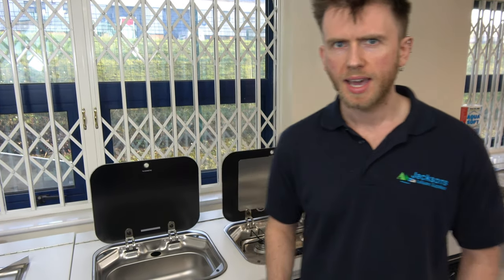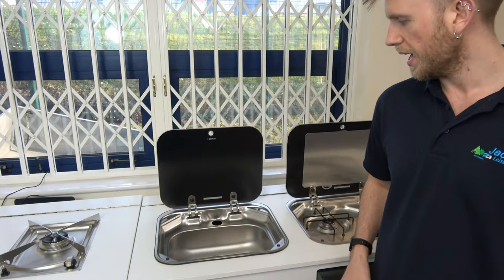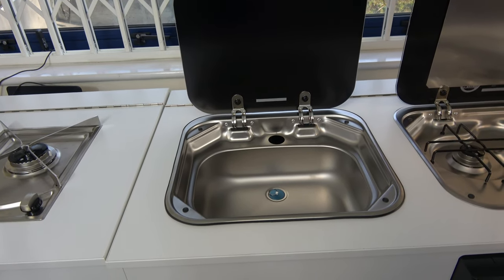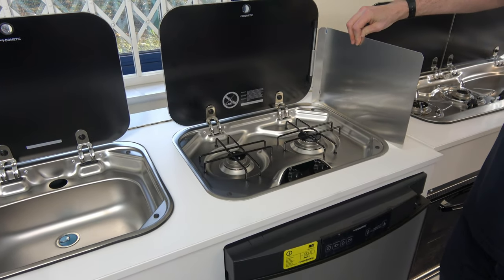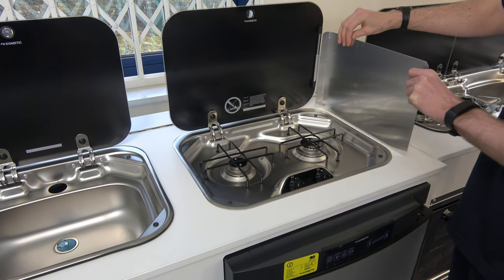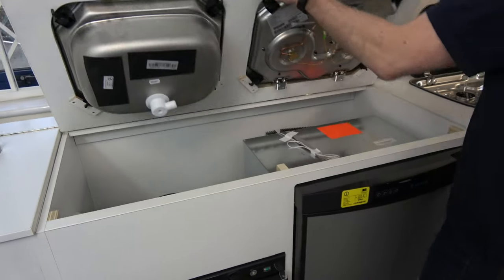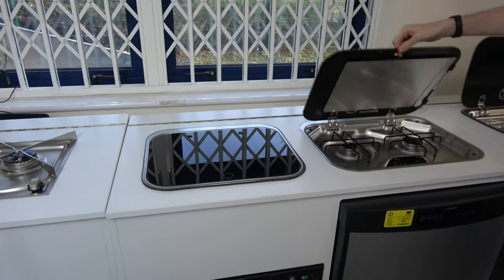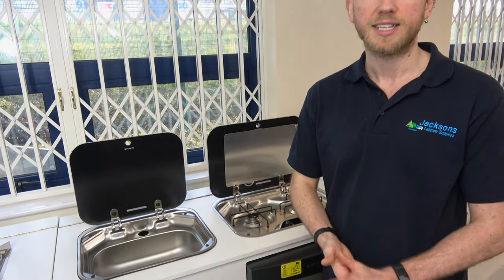Dometic 8005 Sink & 8002 Two Burner Hob Caravan Campervan Motor Home Combo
A classic sink and 2 burner hob combination from Dometic, typically installed together the Smev 8005 sink and Smev 8002 are the perfect match.  For Caravans Motor Homes Campervans & Marine use. double burner cooker and sink combo.